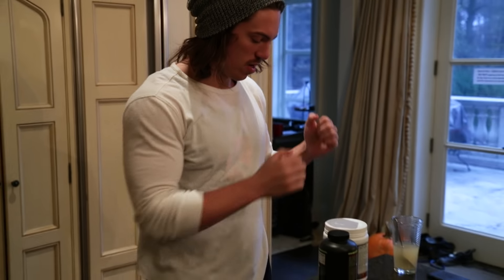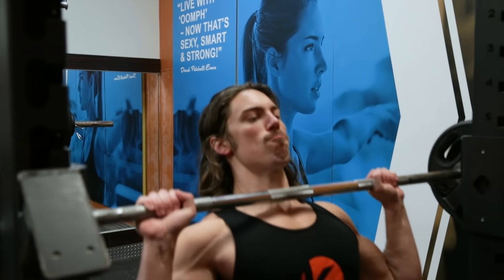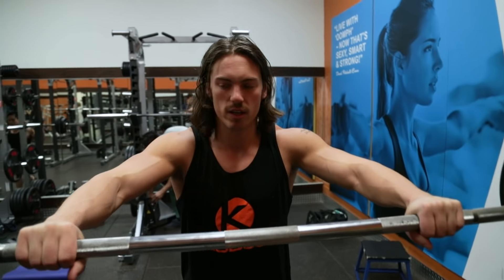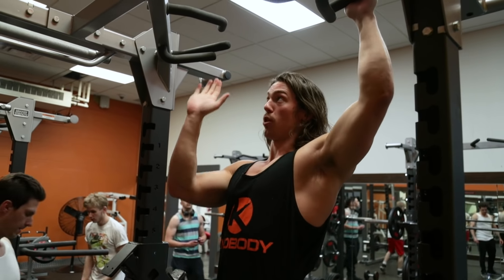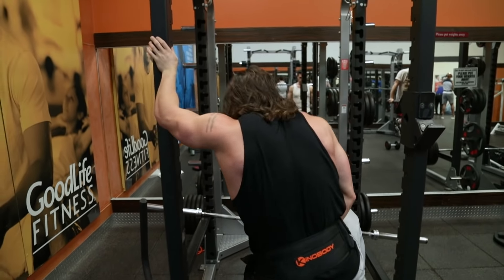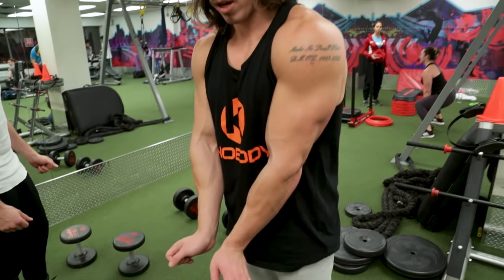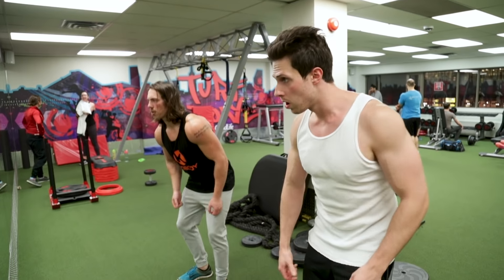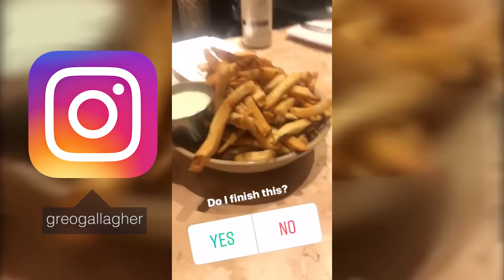My Strongest Physique of All Time | The Thor Workout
TAKE MY PHYSIQUE QUIZ